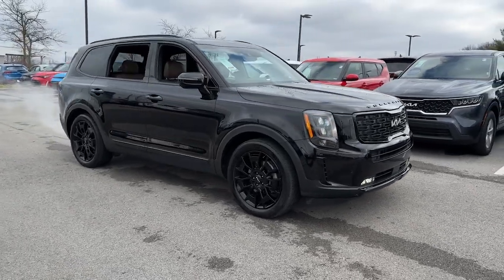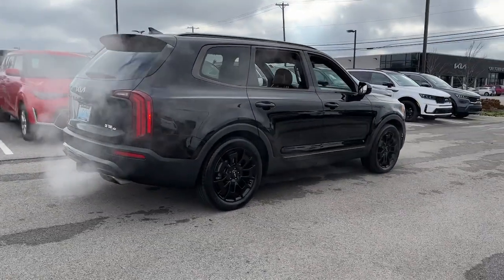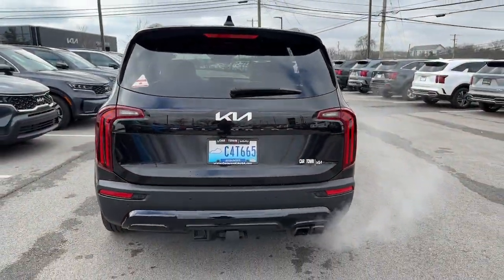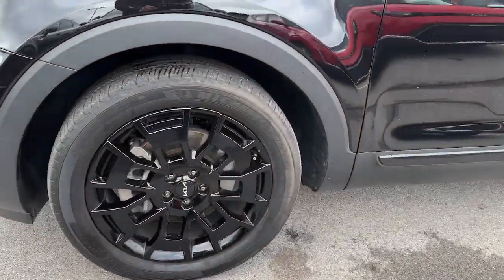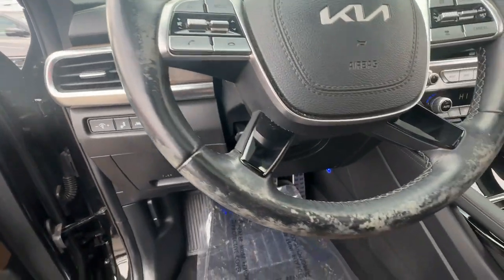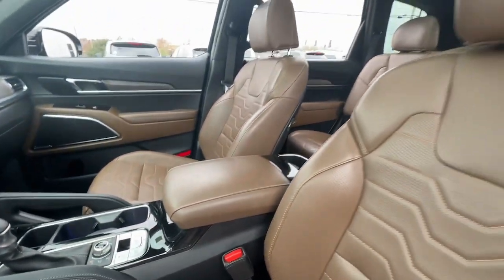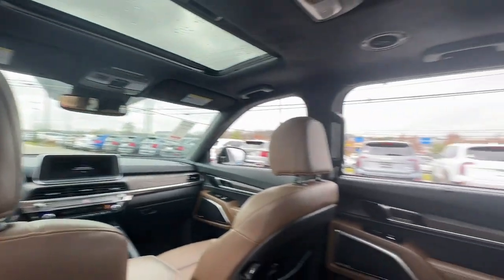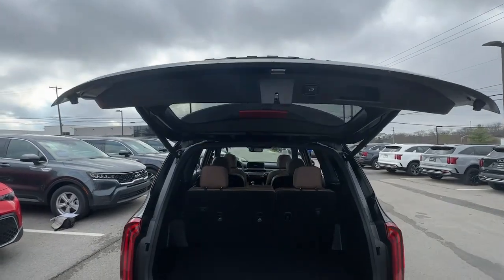2022 Kia Telluride Nicholasville Lexington Richmond Wilmore Danville 42911A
Black Copper Used 2022 Kia Telluride SX available in 3120 Lexington Rd., Nicholasville, Kentucky at Car Town Kia. Servicing the Nicholasville, Lexington, Richmond, Wilmore, Danville, KY area.

2022 Kia Telluride SX Black Copper CARFAX One-Owner. Certified. Kia Details:brbr  * Roadside Assistancebr  * 165 Point Inspectionbr  * Includes Rental Car and Trip Interruption Reimbursement. 3 month Sirius trial subscriptionbr  * Vehicle Historybr  * Powertrain Limited Warranty: 120 Month/100000 Mile (whichever comes first) from original in-service datebr  * Limited Warranty: 12 Month/12000 Mile (whichever comes first) Platinum Coverage from certified purchase datebr  * Transferable Warrantybr  * Warranty Deductible: $50brbrOdometer is 771 miles below market average!brbrbrProudly serving: Winchester Lexington Paris Nicholasville Georgetown Carlisle Richmond Berea Cynthiana Morehead Grayson Mt. Sterling Ashland Versailles Frankfort Dry Ridge Cincinnati Louisville Somerset London Hazard Pikeville and all of greater Kentucky.